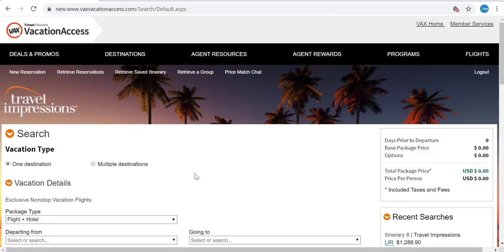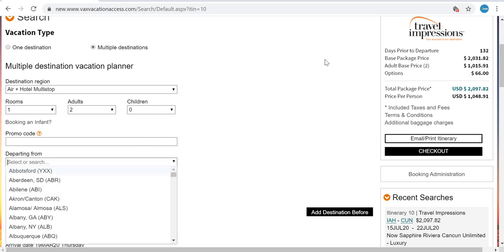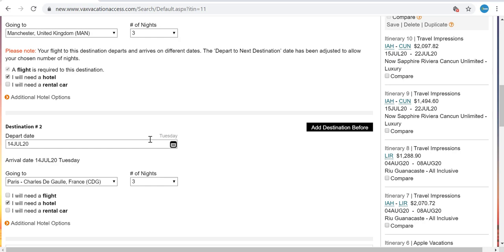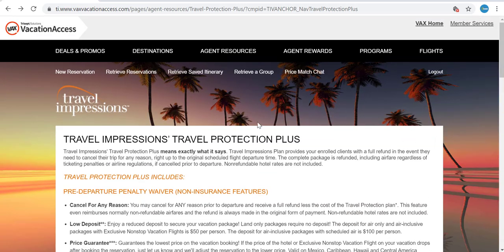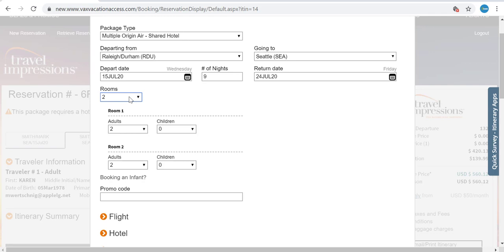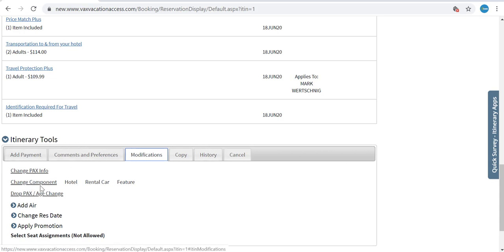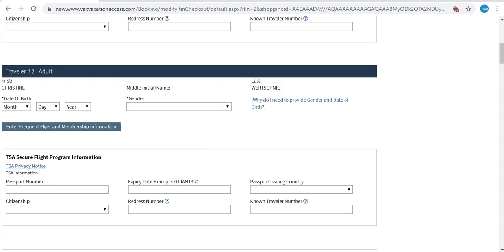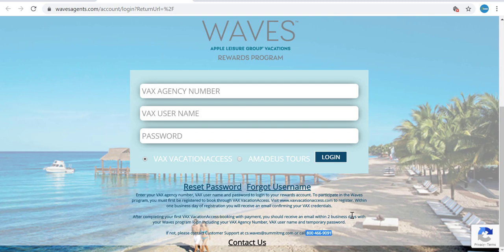advanced and mods with Life travel